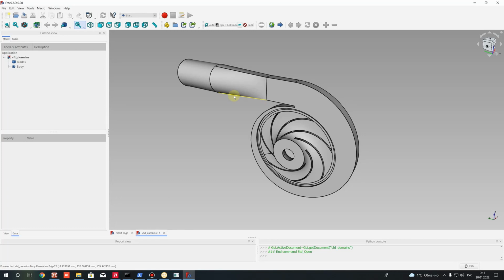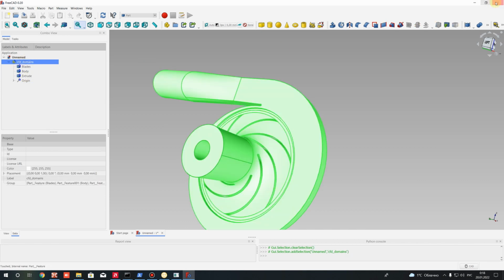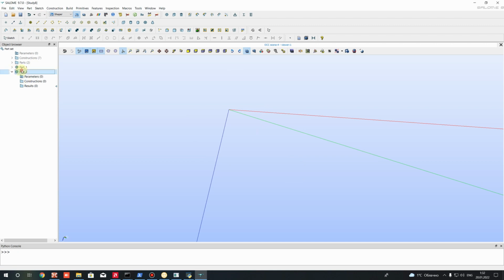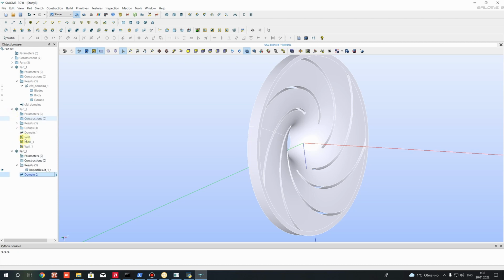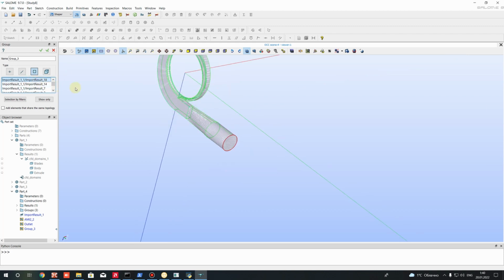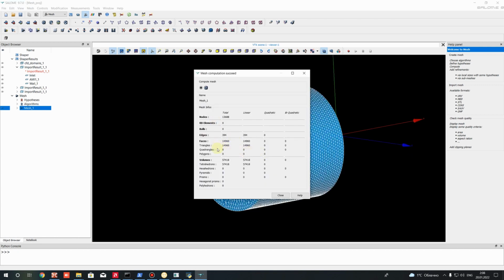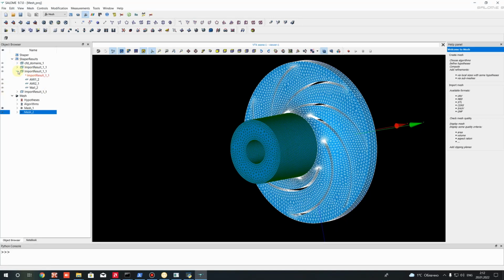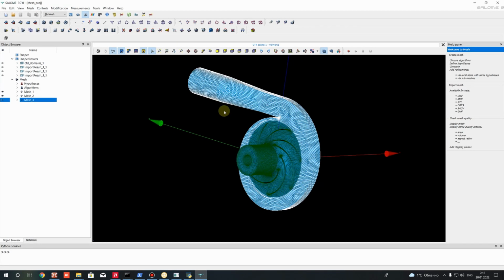FreeCAD + OpenFOAM Tutorial Part 2/3 | Design and Simulation of Centrifugal Pump with Volute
In the second part of video tutorial I will show you:
1. How to export CFD geometry domains to Salome Software
2. How to create names for boundary surfaces in Salome
3. How to generate tetrahedral mesh for domains in Salome Mesh
4. How to save mesh for OpenFOAM simulation